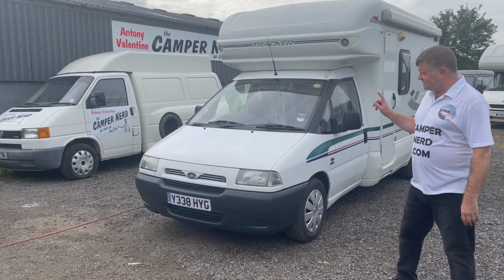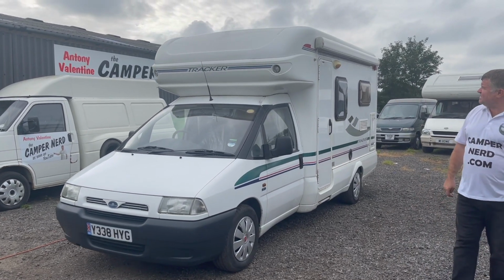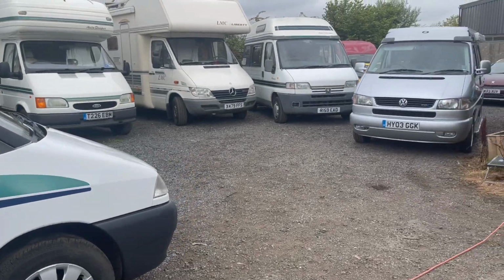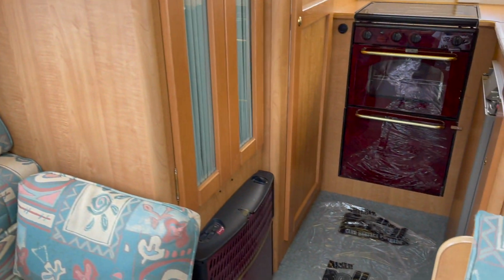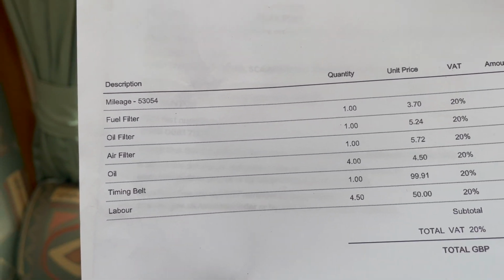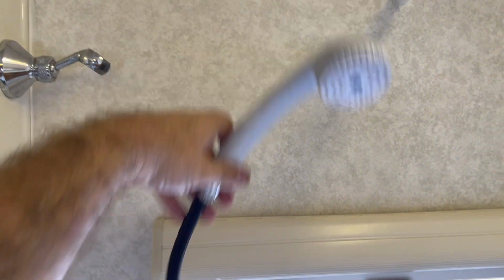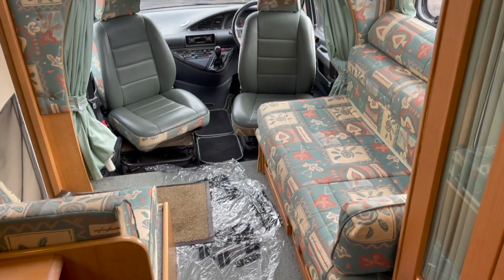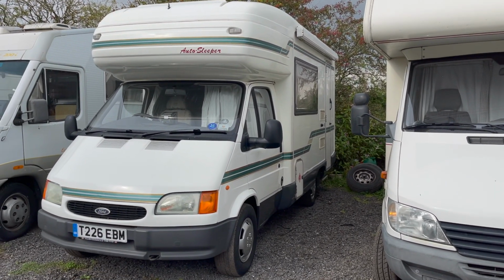2001 AUTOTRAIL TRACKER FOR SALEW EBAY AUCTION BY CAMPER NERD Y338HYG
ANTONY VALENTINE THE CAMPER NERD CAMPERS BOUGHT AND SOLD 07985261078